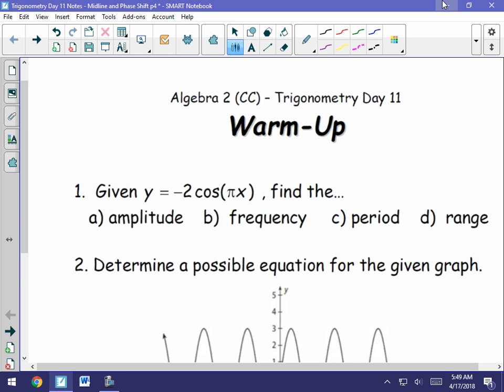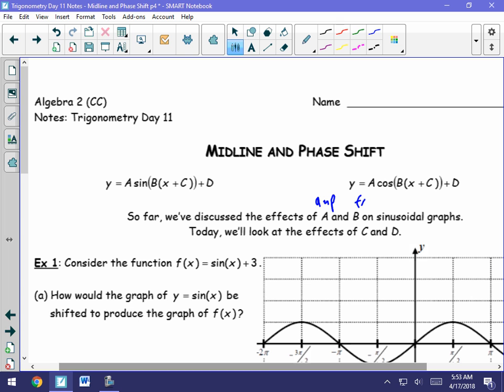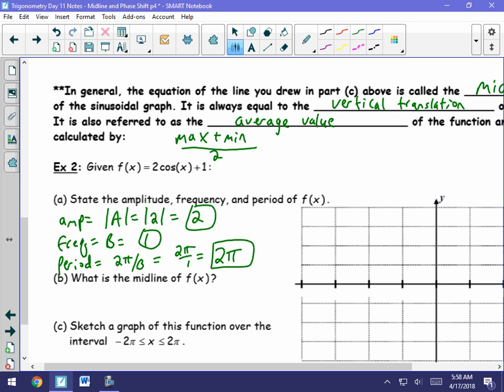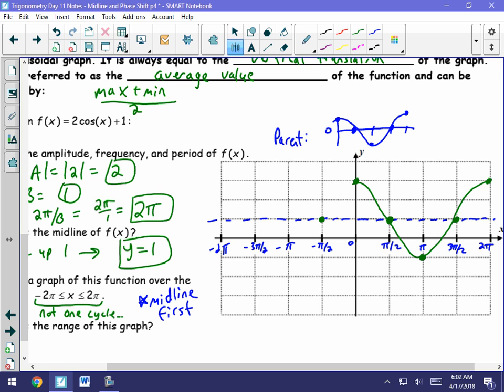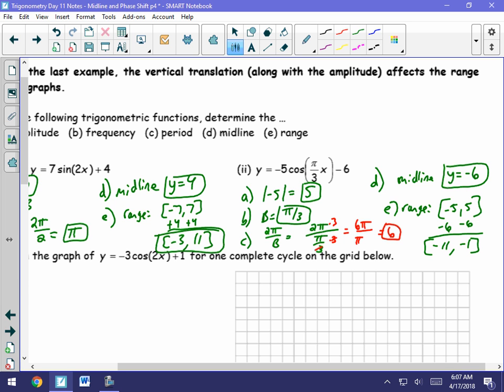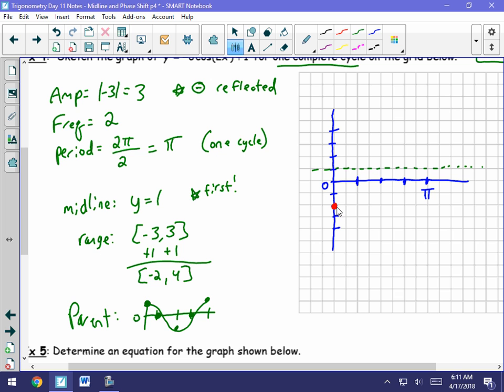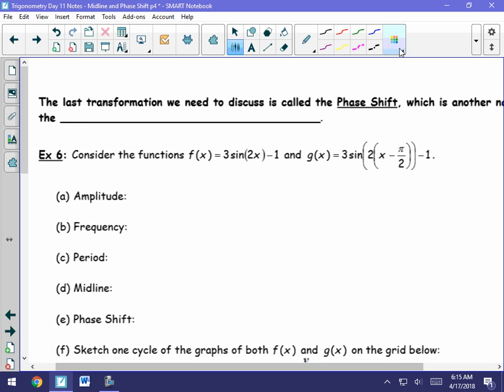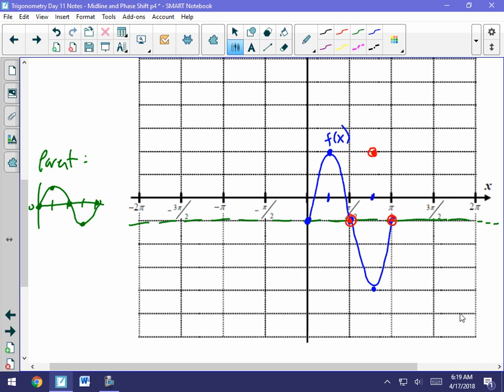Trig Day 11